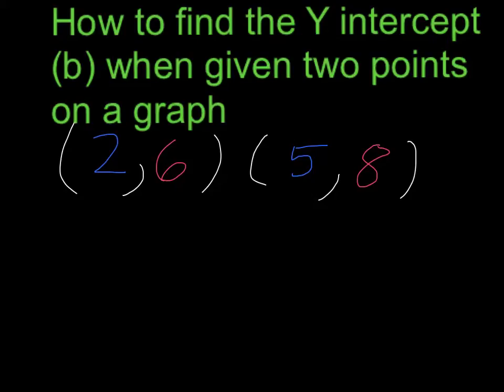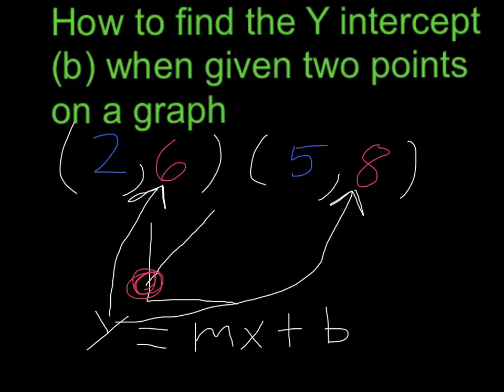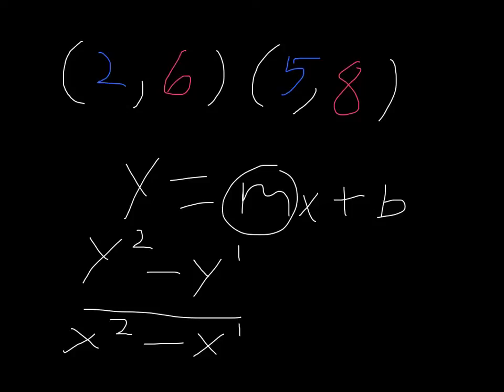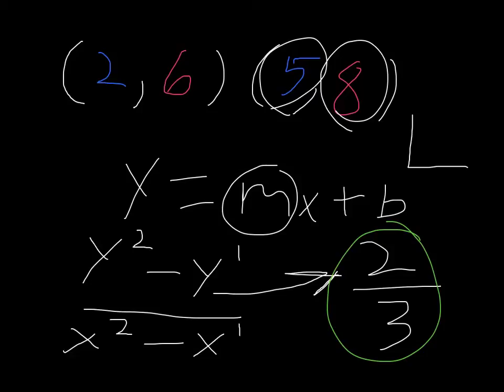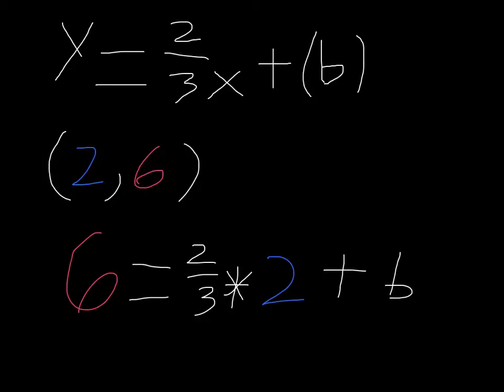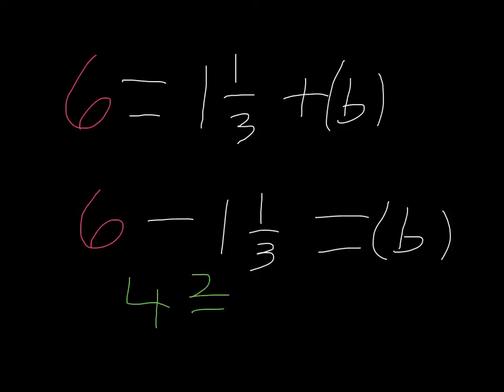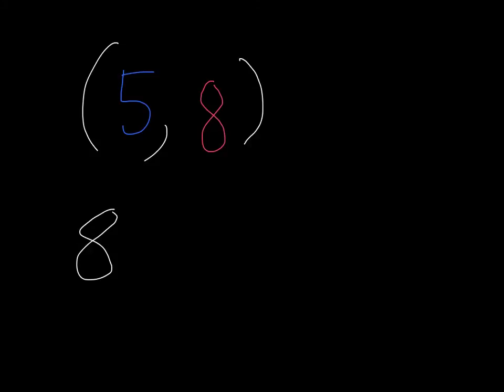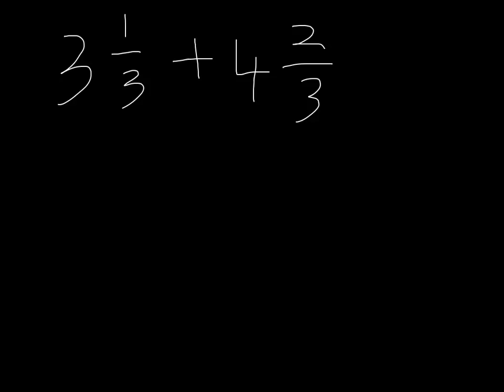Finding the y intercept of a line given two points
Finding the y-intercept of a line given 2 points and using the slope intercept form.